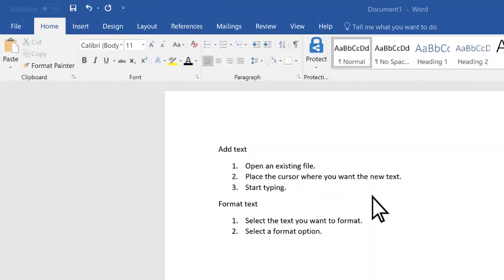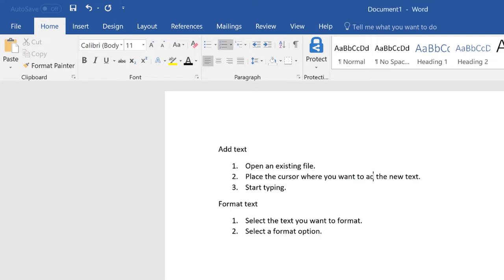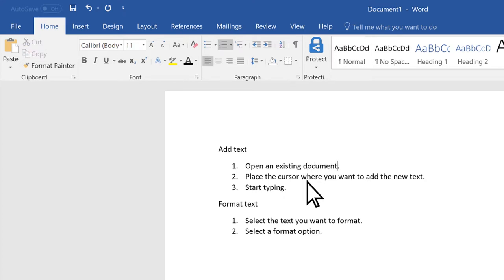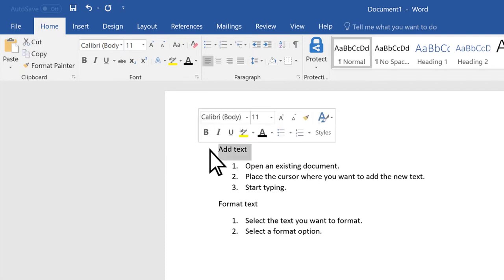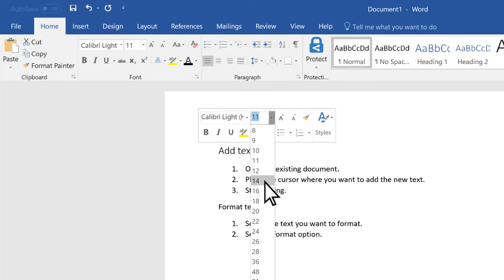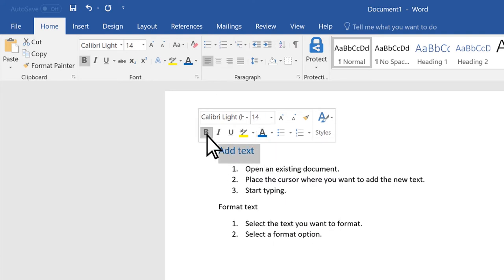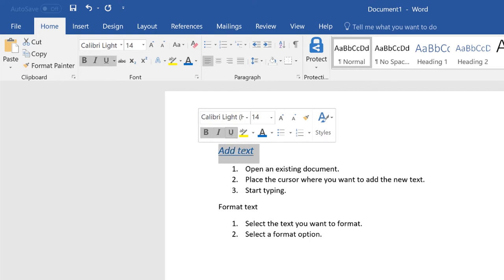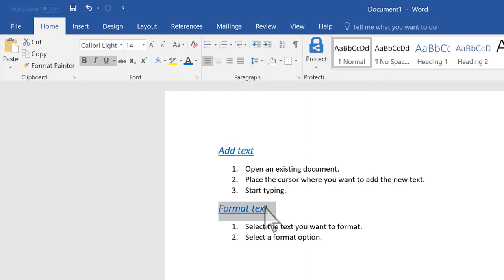06 | Save a document | Create Digital Content | Microsoft Digital Literacy.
Once you add text and other content to your document, you will need to save the document, so you don't lose your changes.
When saving a file, you will need to name the file and choose a location for the file. You may save your document to your computer, or you can use Word to save your document to OneDrive to access it online and from other devices.
Watch the following video to learn how to save a Word document.